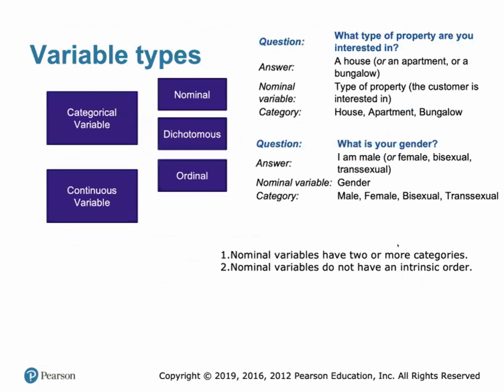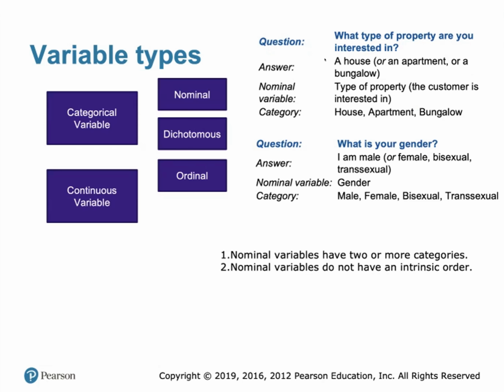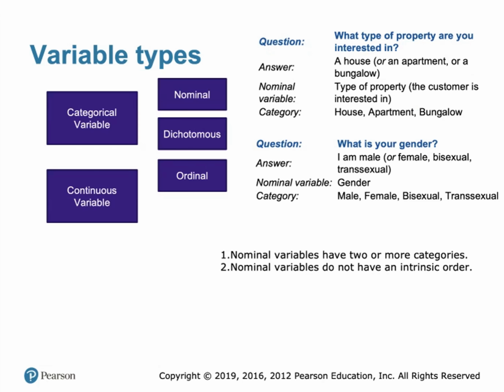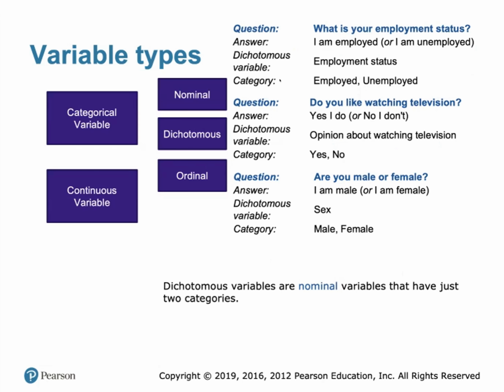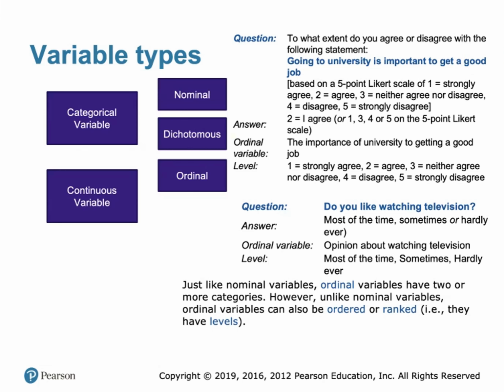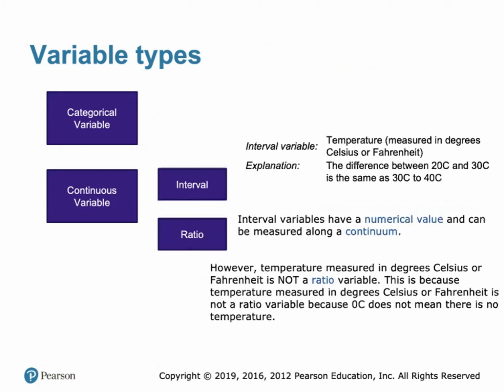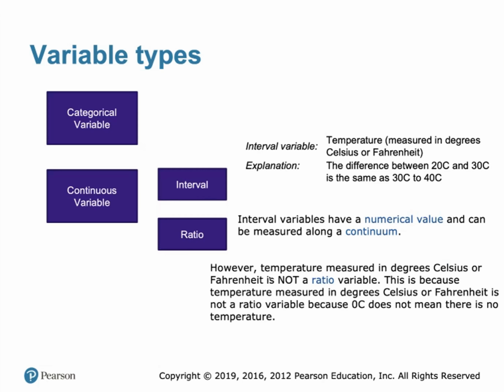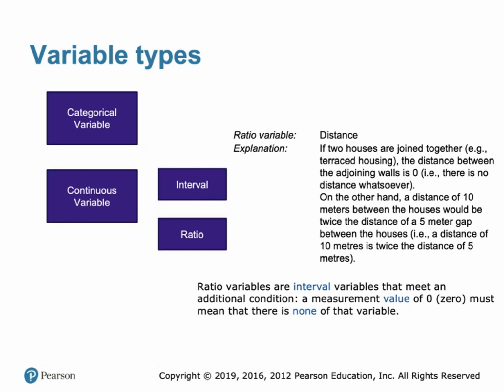Dr. Choi's Research Methods: Variable Types